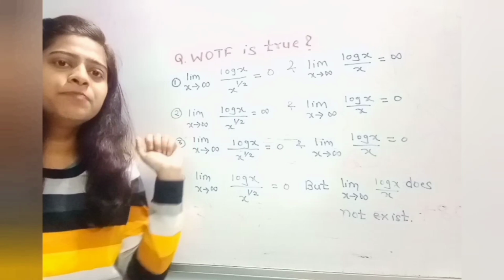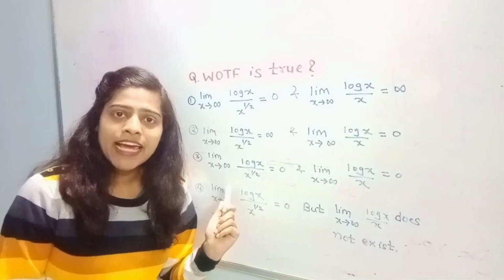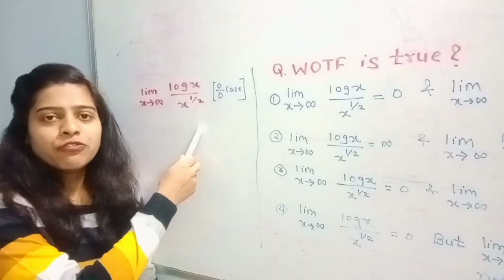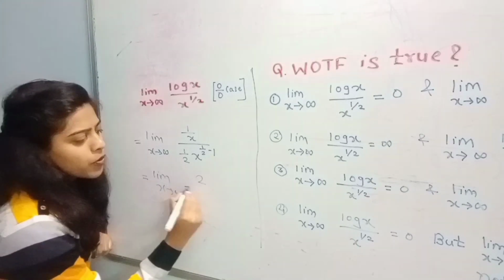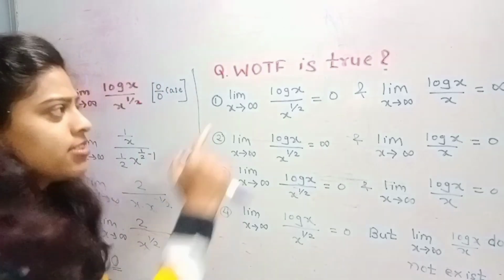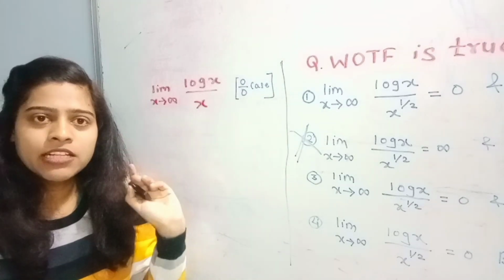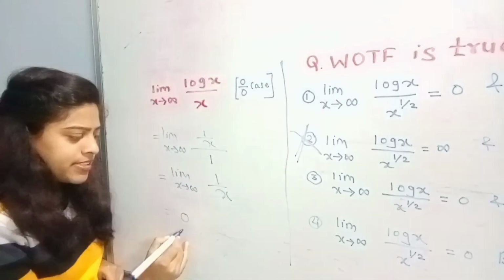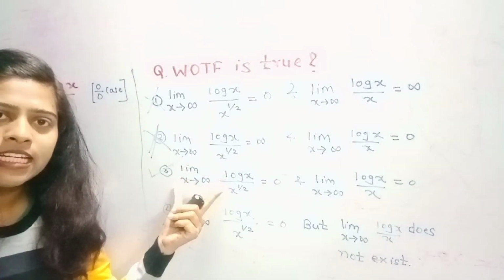CSIR-NET Dec 2011 (Shortcut trick)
This type of questions which are useful for preparation of SET-NET examination.